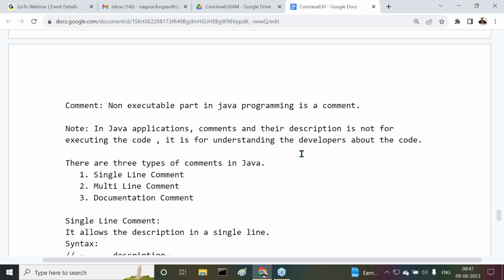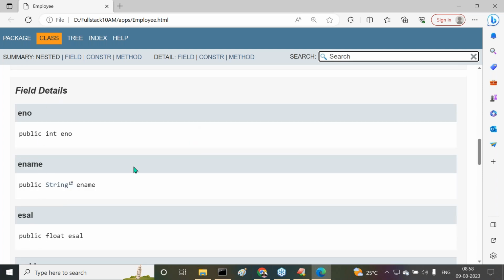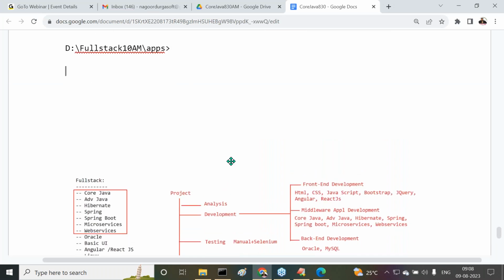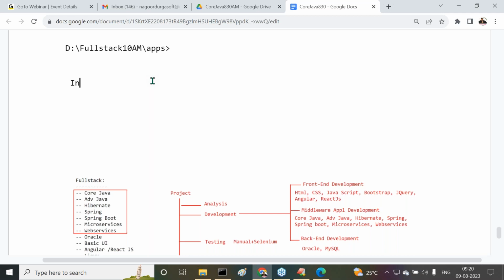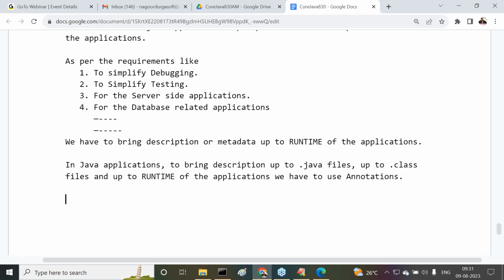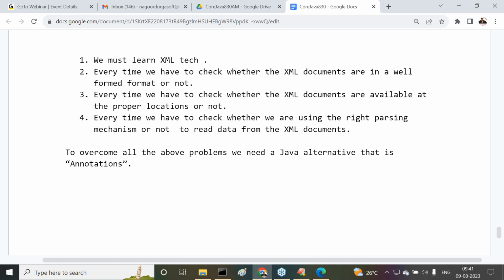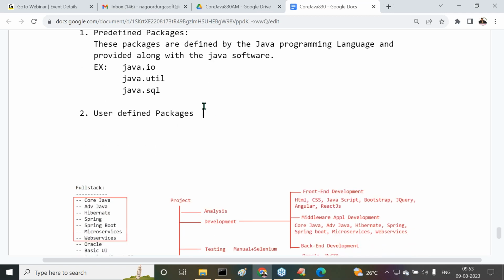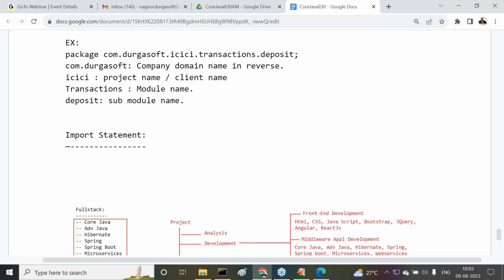FULL STACK JAVA tutorials || Session - 14 || by Mr. Nagoor Babu On 09-08-2023 @8:30AM IST